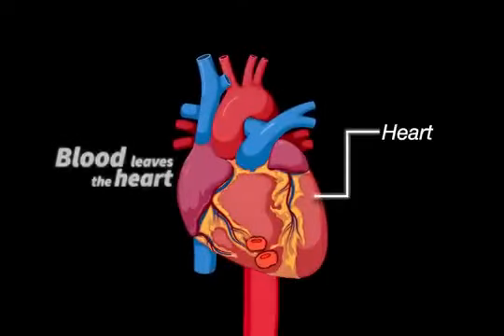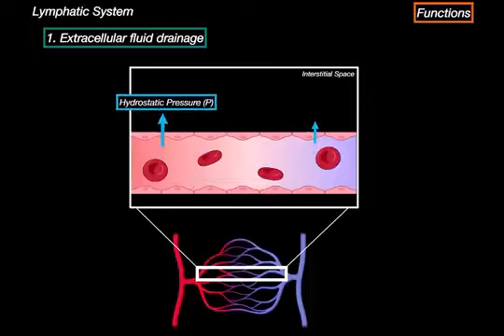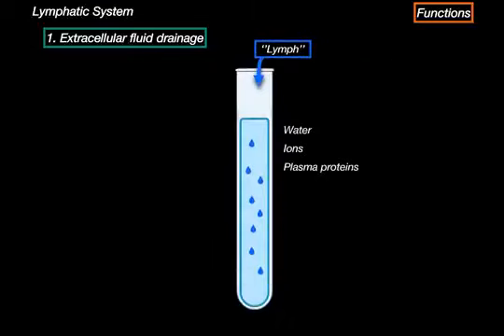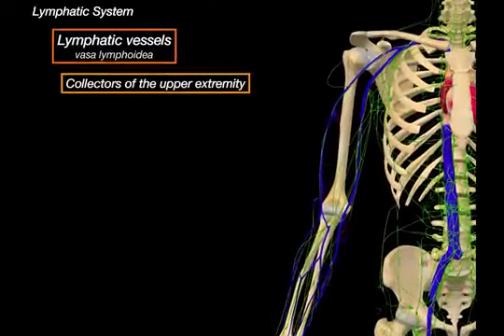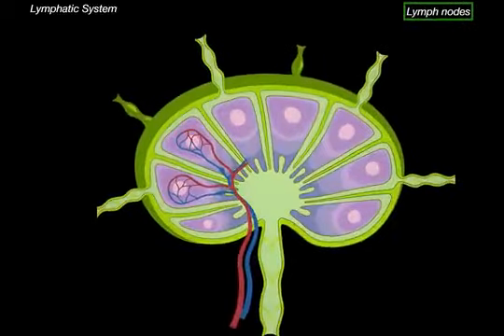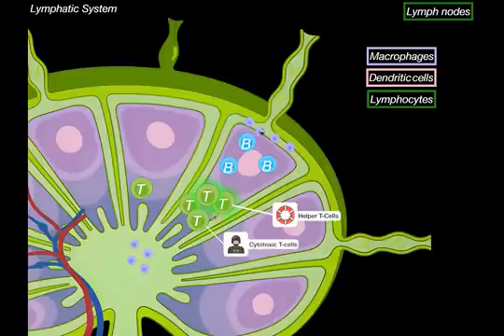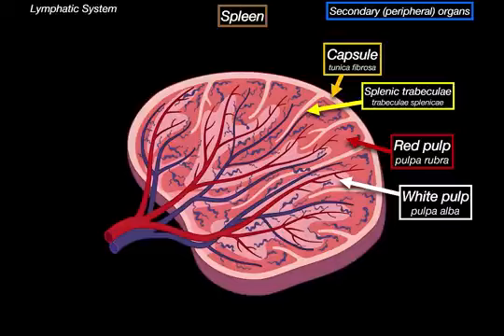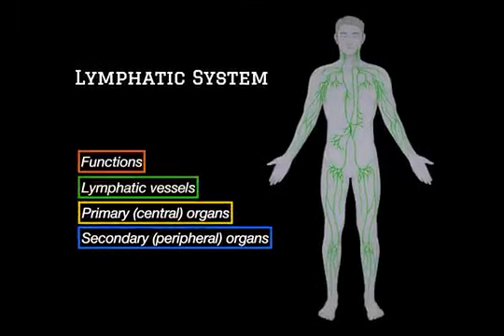How the Lymphatic System Works (Fluid Balance, Vessels & Immune Organs)